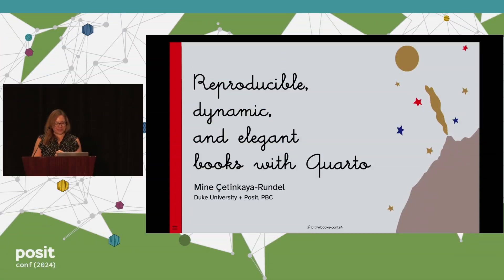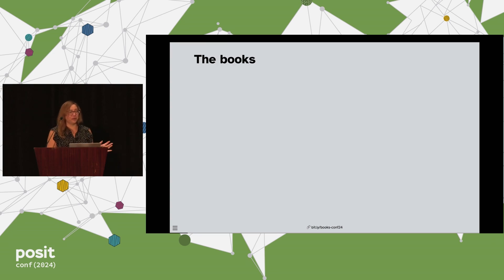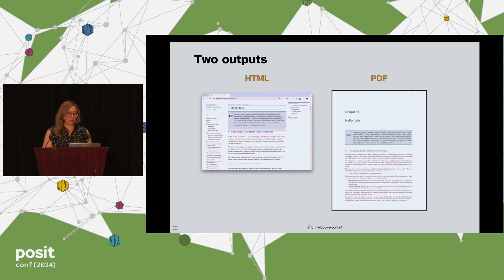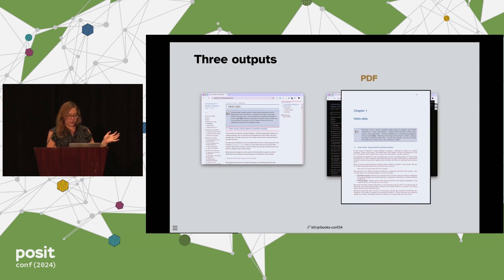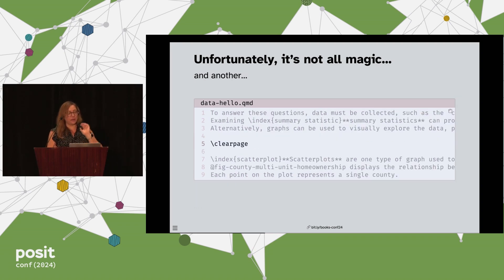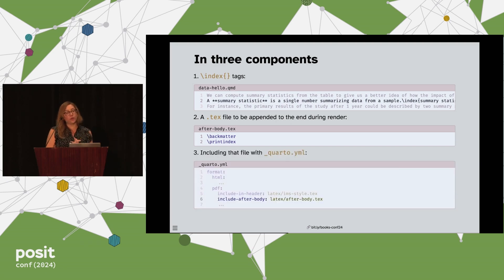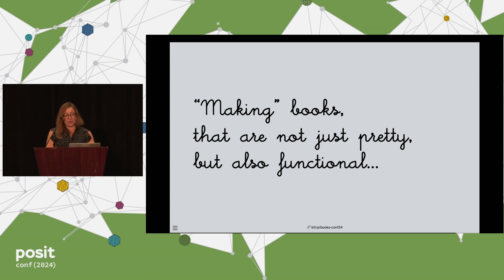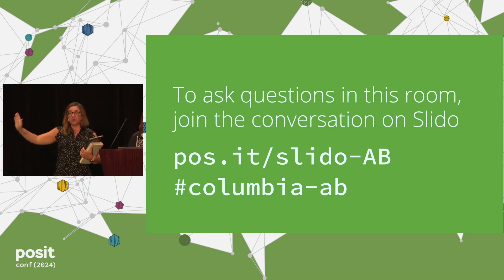Mine Cetinkaya-Rundel - Reproducible, dynamic, and elegant books with Quarto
Building on my experience writing books with Quarto for various audiences (R learners, statistics learners, and Quarto learners), for various venues (self-published and publisher-published), in various formats (HTML books hosted online and PDF books printed), I will share best practices and tips and tricks for authoring reproducible, dynamic, and elegant books with Quarto. I will also highlight a few features from the recent releases of Quarto that pertain to books (e.g., flexible and custom cross-references, embedding computations from notebooks, and inline code in multiple languages) as well as share examples of how to make your web-hosted books more interactive with tools like webR and shinylive.

Talk by Mine Cetinkaya-Rundel